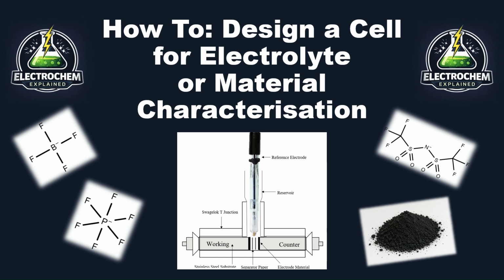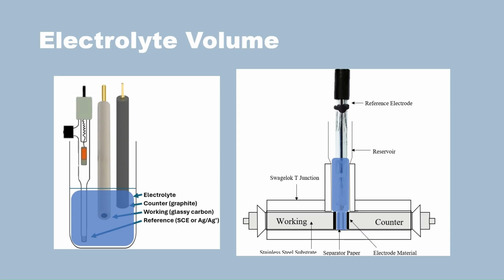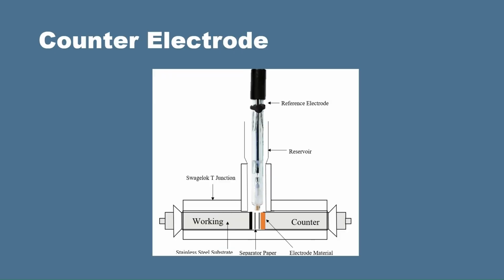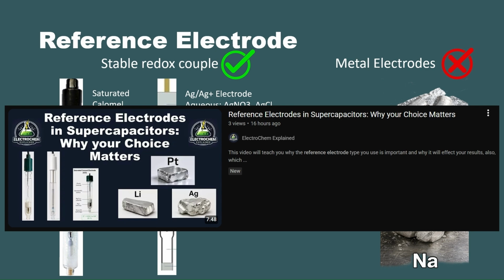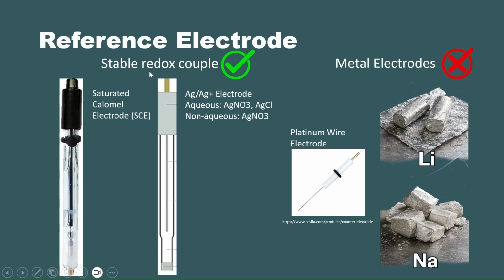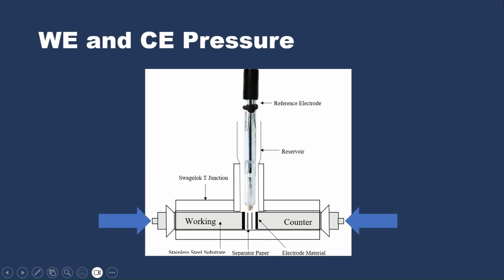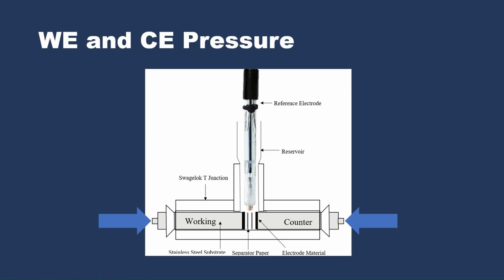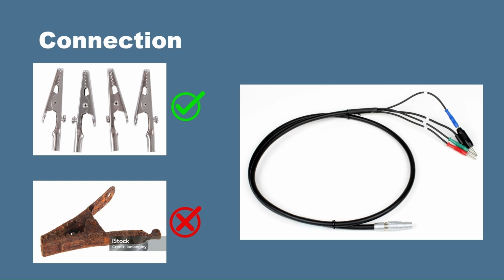How To: CORRECTLY Design a Cell for Electrolyte or Material Characterisation (Battery and Capacitor)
This video will show you how to correctly design and assemble a cell for electrochemical characterisation of either an electrolyte or electrode material in either batteries or supercapacitors.

Other Relevant Previous Youtube Video Uploads
- Reference Electrodes in Supercapacitors: Why your Choice Matters
- Two vs Three Electrode Cell Configuration — Why It Matters in Capacitors

Yet to be submitted literature paper:
Electrochemical Protocols for Characterizing Capacitive and Pseudocapacitive Systems
Scott W. Donne1 and Thierry Brousse2,3